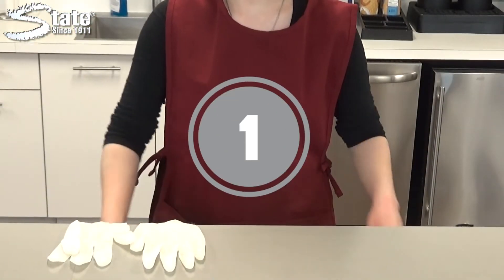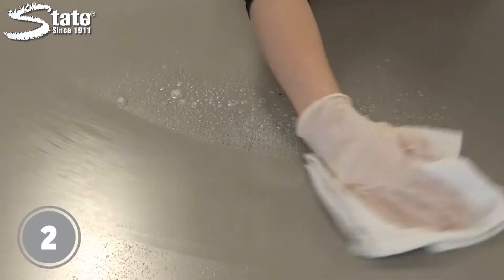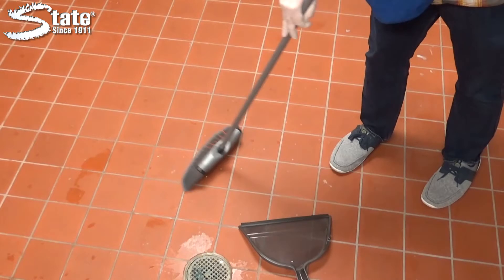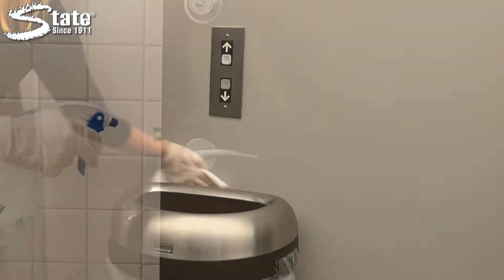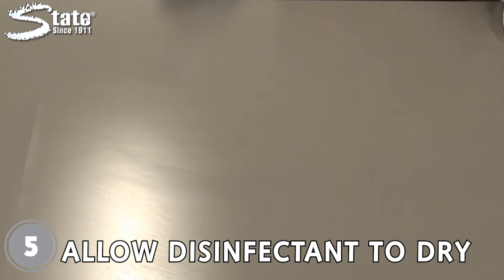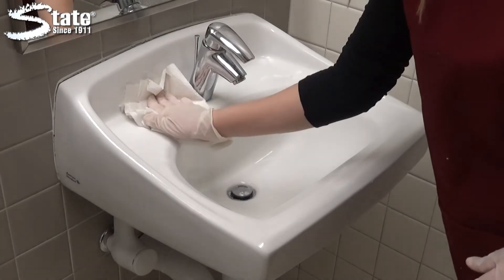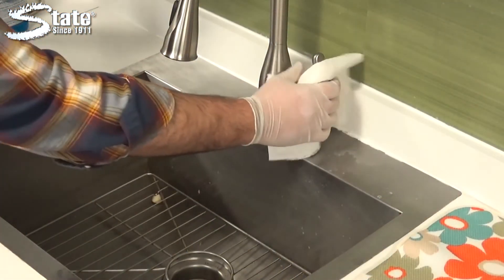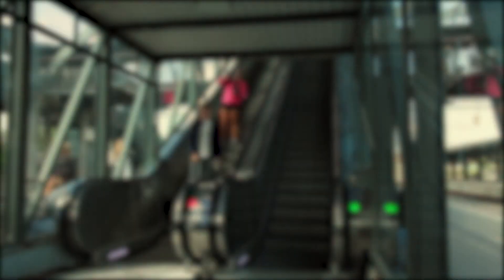How to Properly Disinfect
Knowing the steps to properly disinfect keeps both you and your facility safe and helps stop the spread of germs.